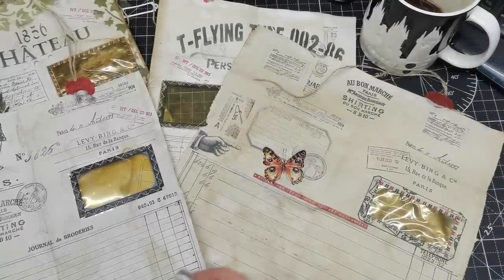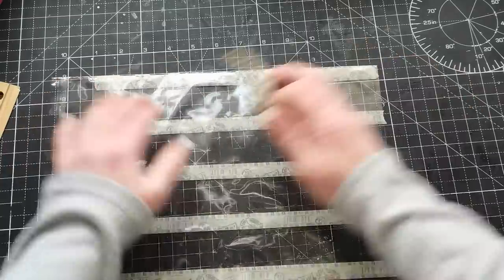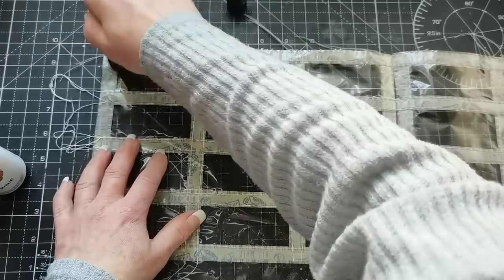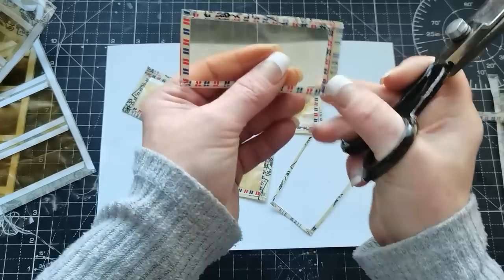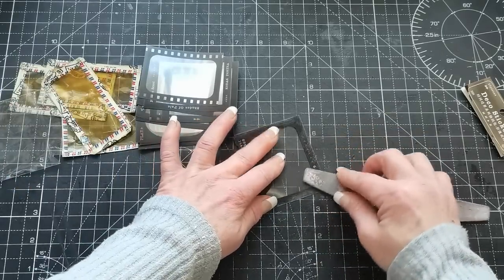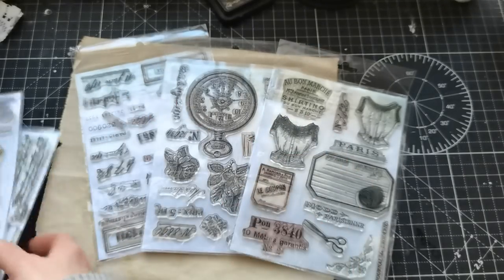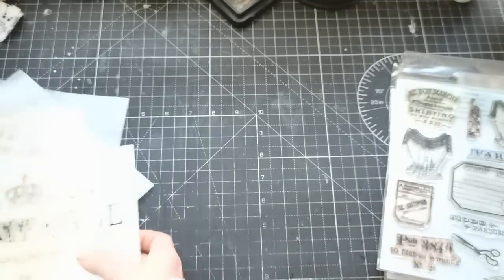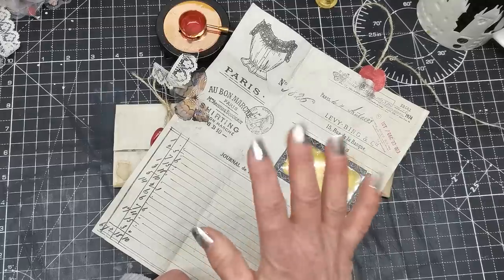How to create vintage letter document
I forgot to say, that the lines, I've created with a ruler and black drawing pen.
---Supplies---
Alcohol Ink BROWNIE